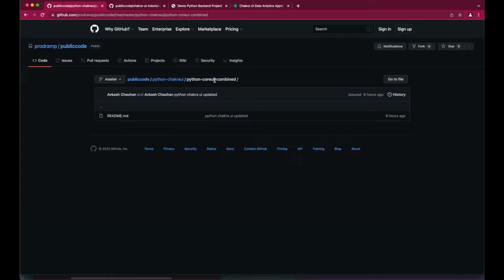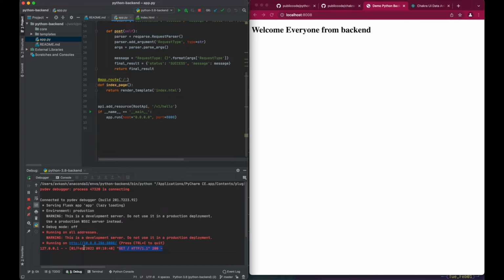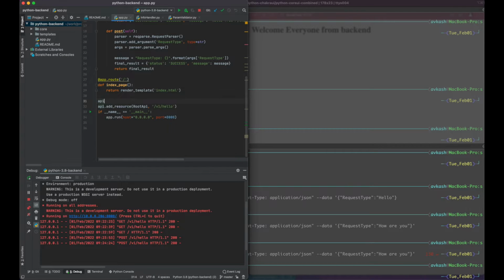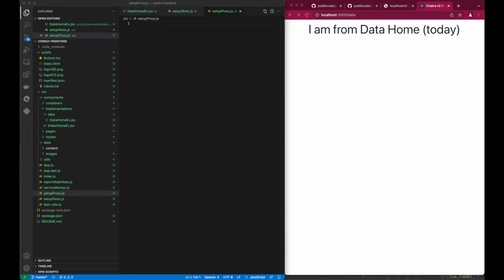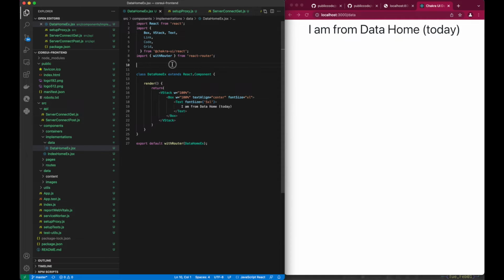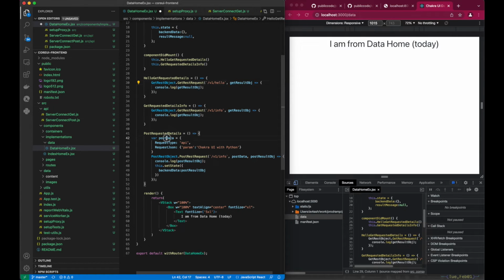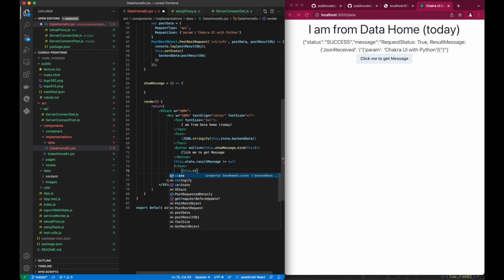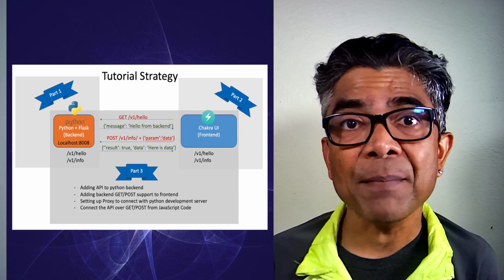How to combine React based Chakra UI with Python Flask web server (Part 3/3)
This tutorial is all you need to get started with Full Stack development using React based Chakra UI and Python & Flask web server.

This tutorial is divided into 3 parts:

Part 1 Video:
- Building base backend web server using Python 3.8 and Flask
- Python run time environment is 3.8 using Conda

Part 2 Video:
- Building Chakra UI based front end application
- Add routes to access various web pages through url and page name or routes

Part 3 Video: (This video)
- Add RESTful API into Python & Flask applications with support to handle both GET and POST request
- Ability to parse the incoming GET and POST request and process as needed
- Test RESTful API with Curl
- Add development proxy server into React Chakra UI front end application
- Add classed to handle both GET and POST RESTful request to the backend server
- Connect routes based pages to call the Python backend API and collect the data
- Parse the  RESTful API response and render it into the web page

Content Creator:
Avkash Chauhan (@avkashchauhan)